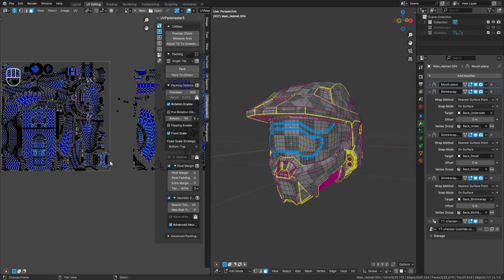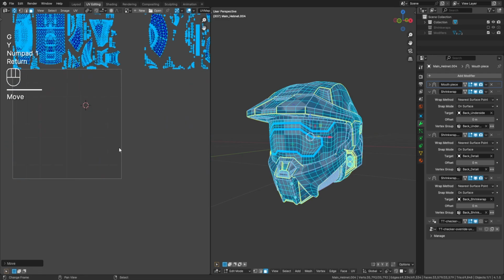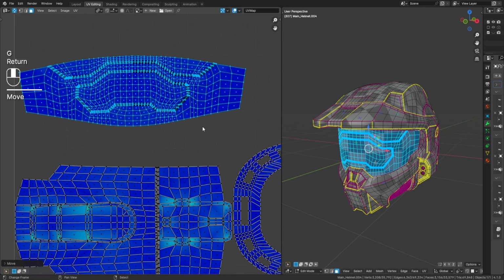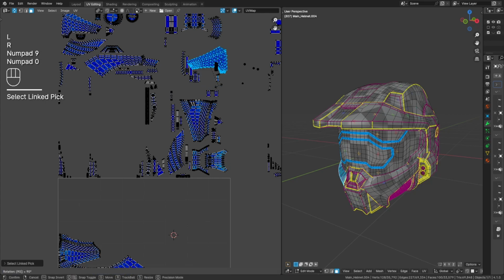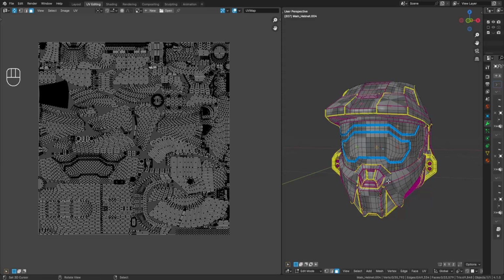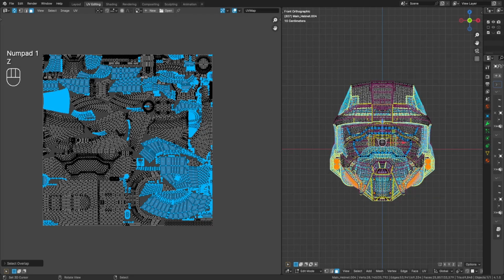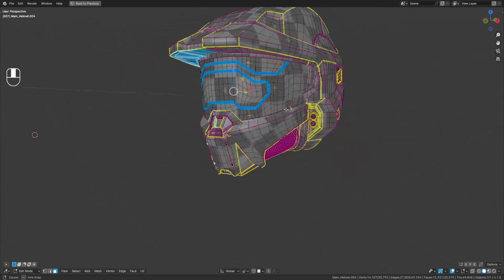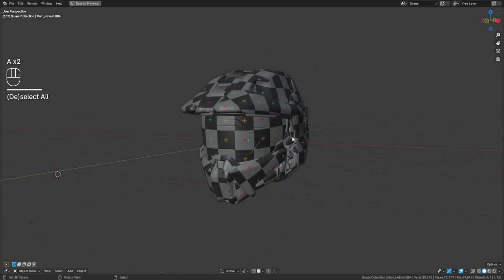Blender Master Chief Helmet Texturing Tutorial | Ep3 | Helmet UVs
In this episode, we cover the UV packing process for the helmet in Blender, ensuring that we retain the mirrored/overlapping UVs alongside the individual UV islands to better optimise our texel density.

In the next episode, we'll cover texture baking for our normal maps, ambient occlusion, and material IDs for use within Quixel Mixer.
Chapters:
0:00 UV Scale
0:47 Main UV Islands
9:21 Medium UV Islands
17:32 Small UV Islands
25:49 UV Solution
26:17 Moving Overlapping UVs
28:10 Outro
Looking for help with either the Blender helmet modelling tutorial series or the helmet texturing series?

Want to learn how to create hard surface models of your own in Blender? Join me as I take you through a comprehensive Blender helmet modelling tutorial. Perfect for those interested in Halo and modelling in Blender.

Learn hard surface modelling for free in Blender with my Master Chief Helmet modelling tutorial series below. 👇